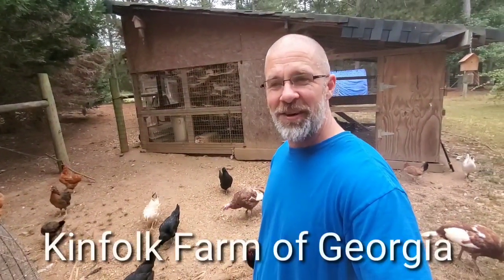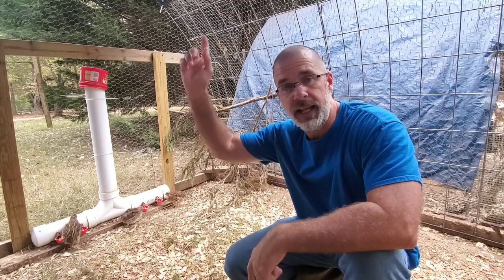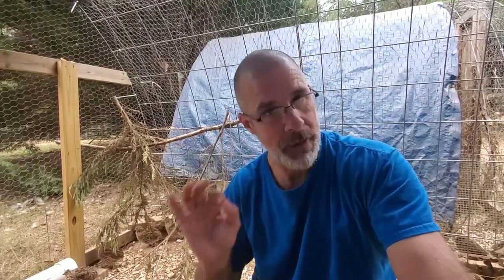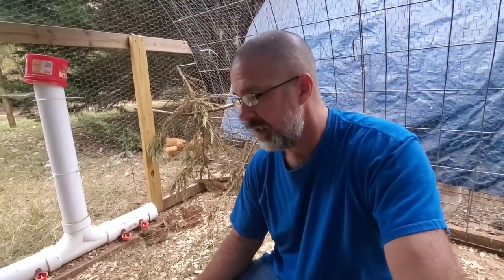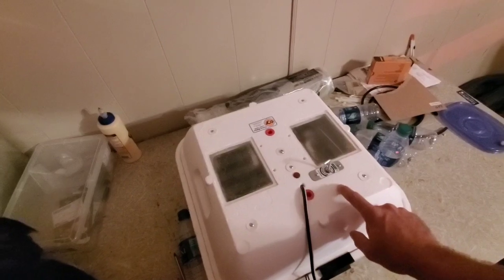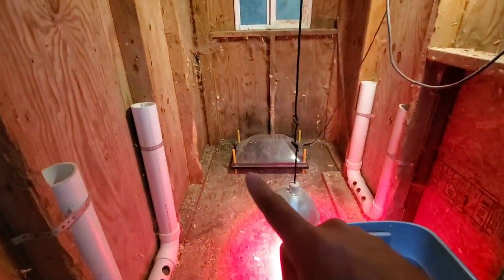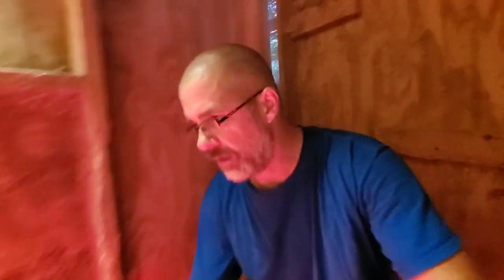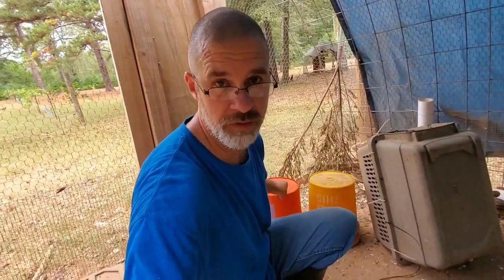Egg To Freezer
What we learned from raising quail this year.